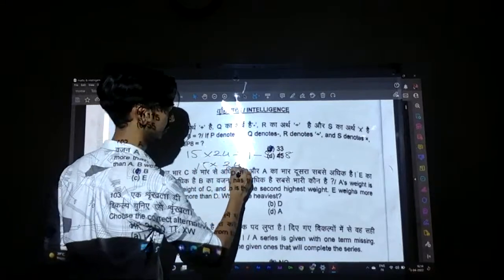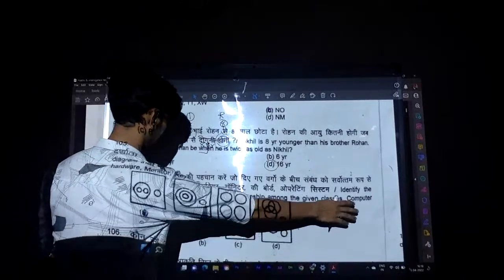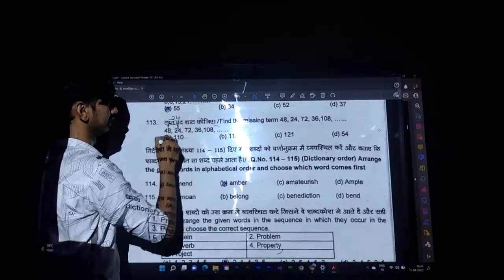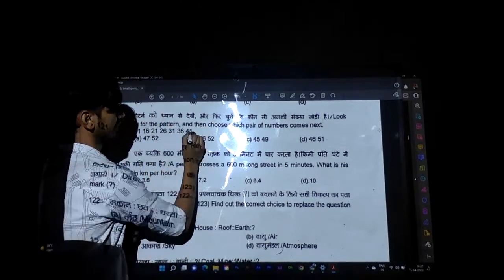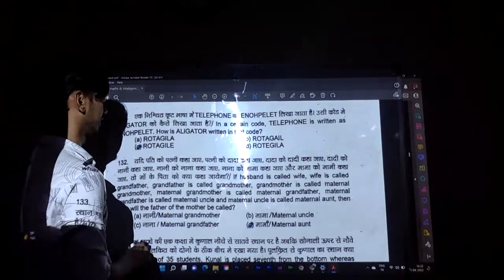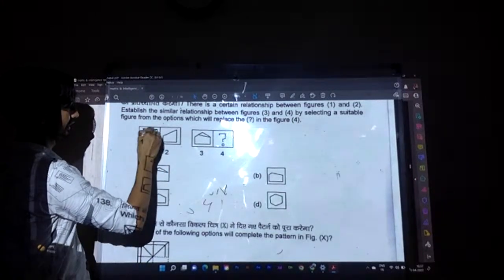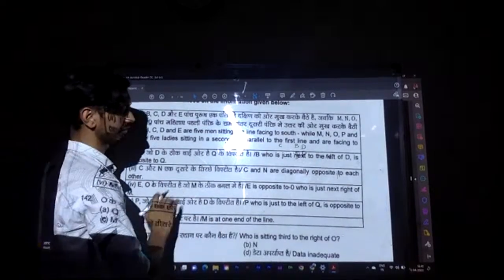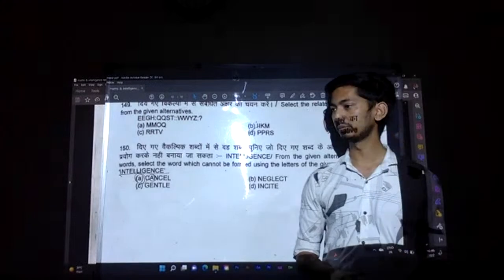RMS CET 2022 Entrance Exam / Answer Key / Rashtriya military school exam Intelligence answerkey 2022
Military school entrance exam 2022 Answer key I rms 2022 exam I rashtriye military school 2022 exam

ABOUT-
👉Delhi's No -1 coaching for competitive entrance exam, Sachin classes has now started the batches of NDA. Introductory batches are free of cost for all..
👉Sachin classes, India's premier coaching institution for RIMC, Sainik School and RMS entrance exams.  more than 300+ selections in Sainik Schools and RMS since 2017, has 3 branches one in Rajouri Garden and Vishnu Garden with boarding facilities . An experienced faculty comprising 40+ energetic teachers provides best possible efforts to shape the future of your ward.
JOIN SACHIN CLASSES NOW FREE
Sainik School | Military School | RIMC | 100 Question Series Class 6th
rms solved paper 2021
rms 2020 question paper class 6 gk
rms question paper 2021
rms syllabus class 6
rms answer key 2021 class 9
rms 2018 question paper class 9
rms gk questions class 6
rms question paper 2021 class 9
rms question paper for class 9
rms question paper for class 6 2021RMS CET 2021

RMS Paper Solution 2022 | RMS CET 2021 | RMS 3 April Paper Solution | RMS Exam 2022
rashtriya military school solved paper 2021 | rashtriya military school paper solution